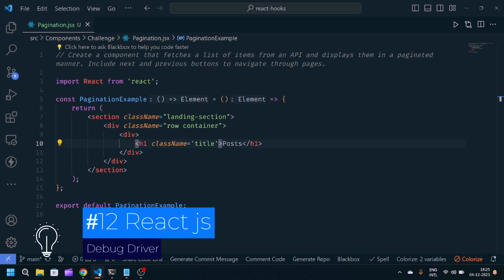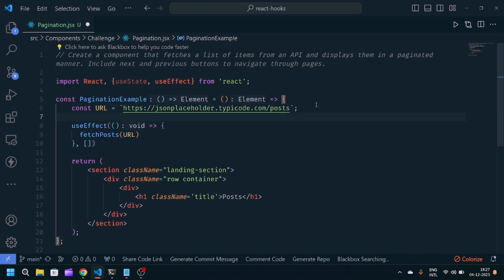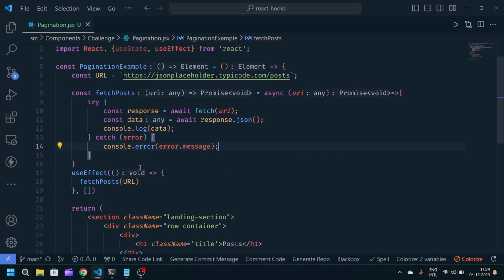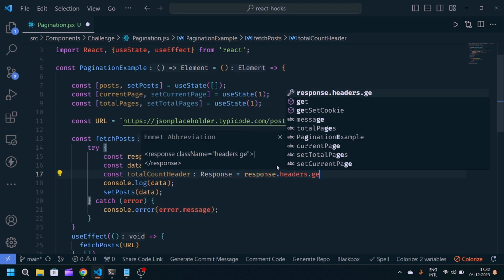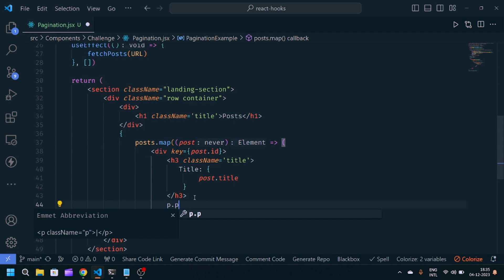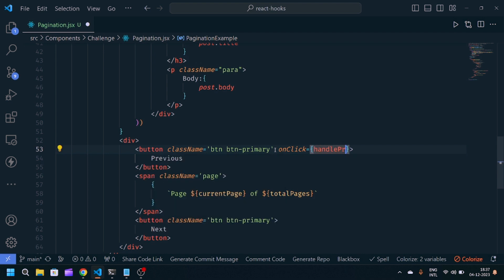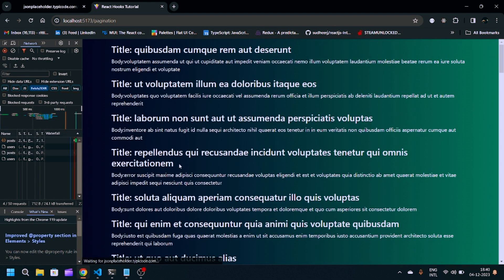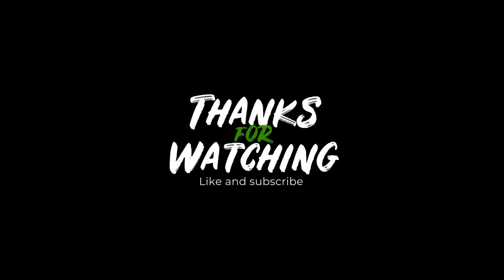#12 React Js Challenge Day 12 | Creating a Custom Pagination Component in React Js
how to fetch data from api in react js
fetch api in react js
fetch data from api using react js
how to fetch api in react js
api fetch in react js
fetch api react js
asynchronous javascript
useeffect react hooks
useeffect
react useeffect
useeffect in react js
useeffect in react
useeffect react
usestate and useeffect react
api integration in react js
api in react js
api call in react js
how to integrate api in react js
map in javascript
map function javascript
javascript map
map method in javascript
async await javascript
async await
javascript async await
async and await in javascript
await async javascript
pagination in react js
react pagination
react pagination component
how to build a custom pagination component in react
pagination react
pagination component in react js
how to do pagination in react js
react js pagination
react table pagination
how to add pagination in react js
react pagination tutorial
react pagination with hooks
custom pagination in react
pagination in react
react
react pagination with api
react pagination with api call
react advanced tutorial
usestate and useffect react
react mock interview
react js advanced interview questions and answers